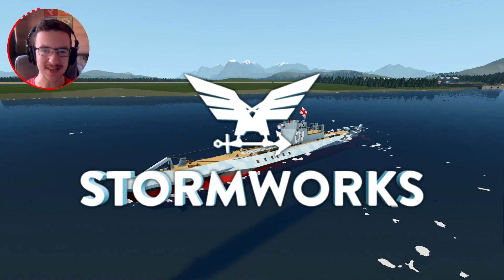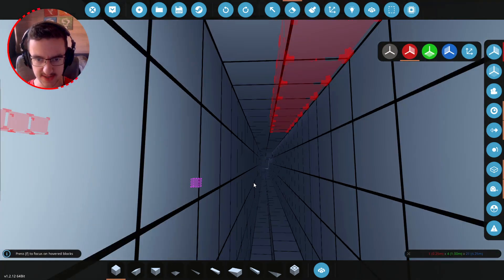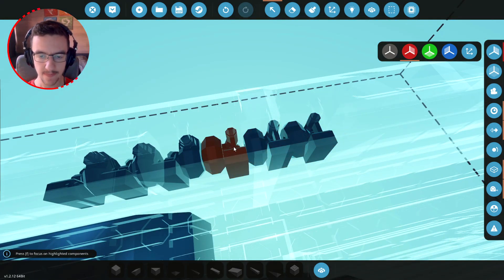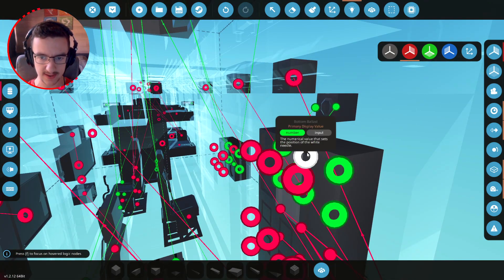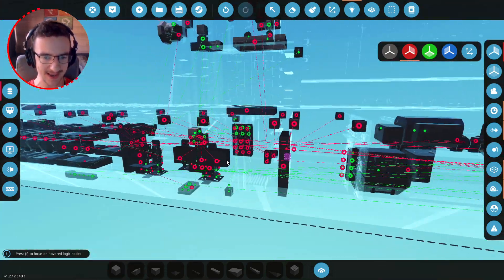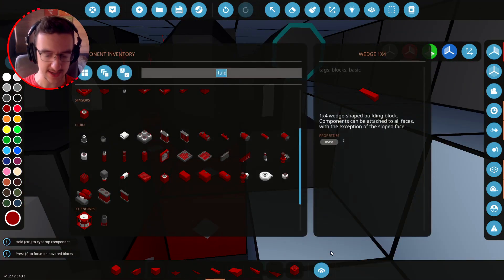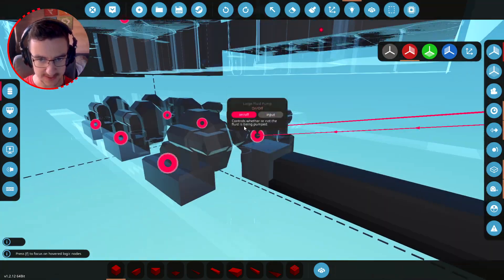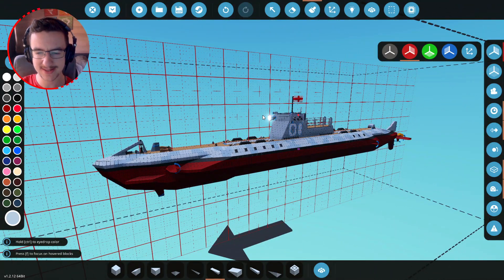ADDED Ballast Pumps! - Submarine Build - Part 12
Time to add some ballast tanks to the submarine... We need to make able to make the whole craft submerge & then surface.